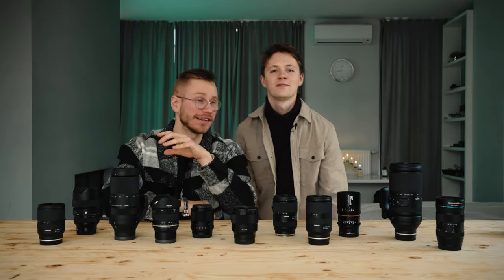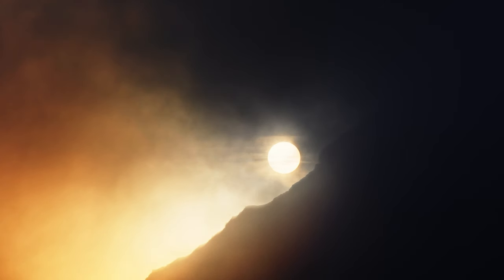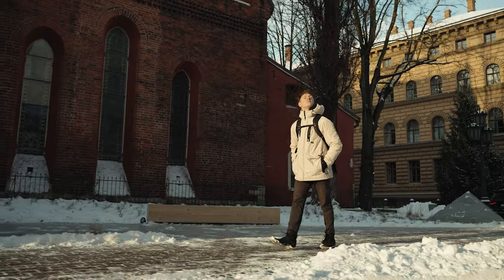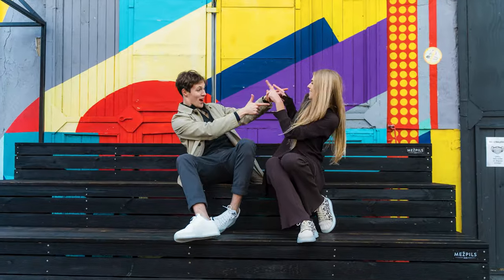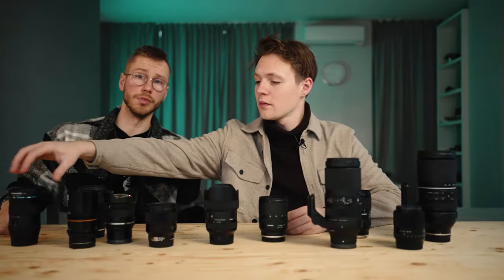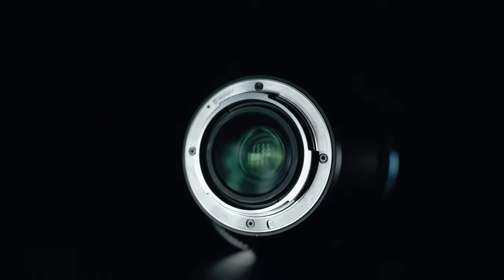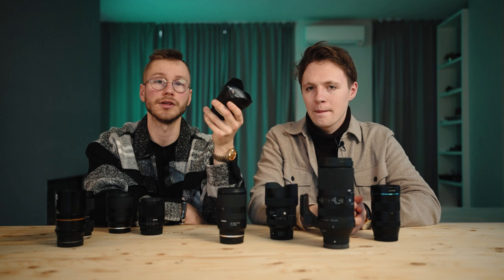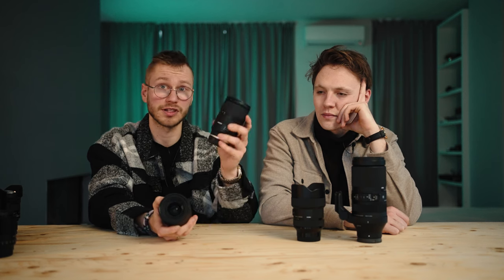BEST LENSES for SONY(A7S3, A7IV, FX3)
The never-ending question for our most favorite lenses for sony e mount cameras has been answered!

Thank you to Artlist for sponsoring this video, check out their amazing platform and never worry about music licensing ever again:

Best Lenses for Sony Cameras
Tamron 28-75mm 2.8 (1st version)
Tamron 28-75mm 2.8 G2
Tamron 17-28mm 2.8
Tamron 150-500mm 5-6.7
Sigma 14-24mm 2.8
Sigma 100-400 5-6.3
Sony 35mm 1.8
Sony 85mm 1.8
Viltrox 24mm 1.8